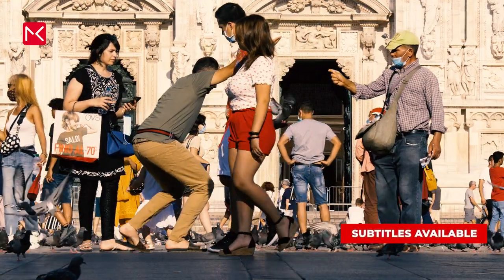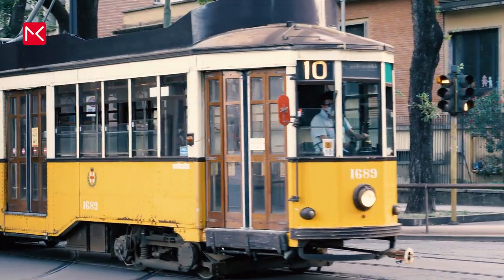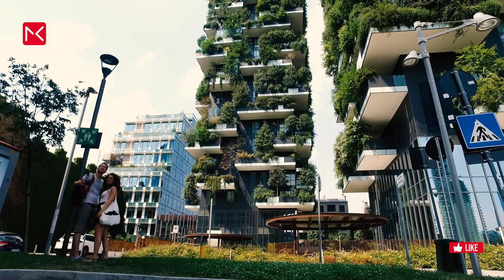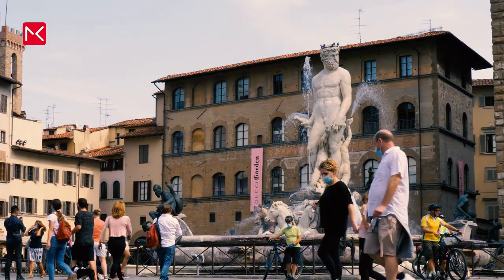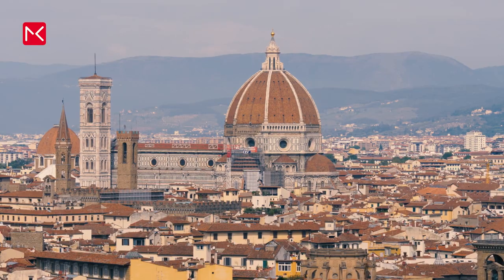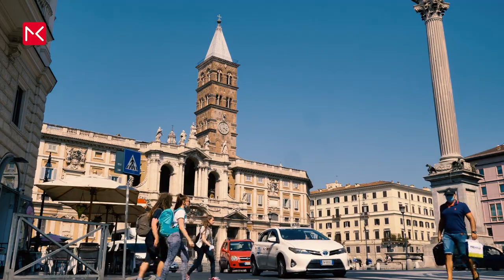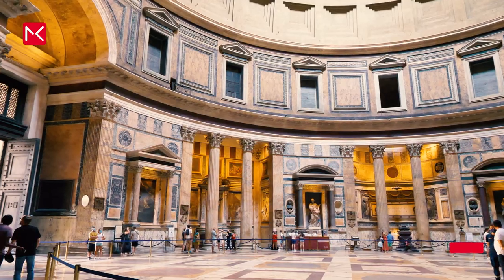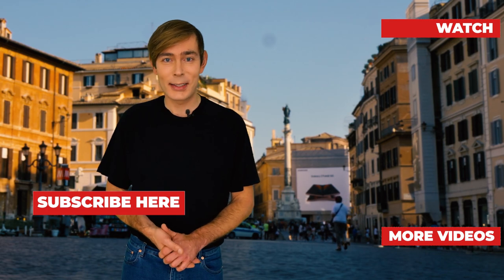Italy, THE BEST CITIES TO VISIT IN ITALY - Italy Travel Guide 🇮🇹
Italy, THE BEST CITIES TO VISIT IN ITALY - Italy Travel Guide Italy 🇮🇹
What are the 3 best cities to visit in Italy? Italy is one of the most popular travel destinations in Europe and home to 60 million people. Traveling to Italy offers you so much. Art, fashion, beautiful landscapes, history and the lovely Italian cuisine. 3 great cities to visit are Milan, Florence and Rome. You can see the differences between those cities in this special video, Travel Guide Italy. Please use the YouTube subtitles if you don't speak English. It's available in many languages. Enjoy!

▬ Contents of this Italy Travel video  ▬▬▬▬▬▬▬▬▬▬
0:00​​ - Intro
0:33​ - Milan
1:53 - Florence
3:07 - Rome

Gear:
Panasonic GH5
Lumix 42.5mm f 1.7
Lumix 8-18mm f 2.8-4.0
Lumix 15mm f 1.7
Lumix 35-100mm f 2.8
iPhone X Film mic pro
DJI Ronin S
DJI Osmo